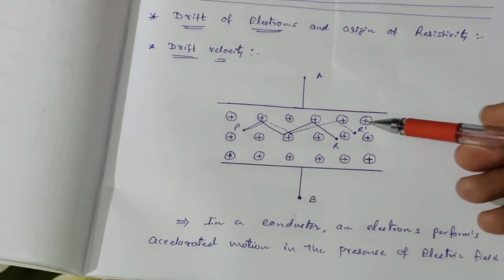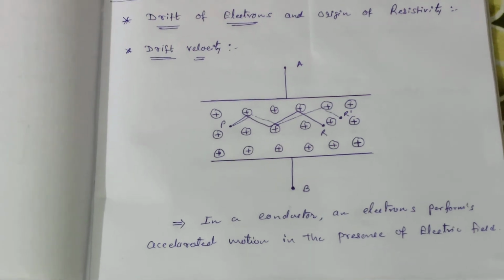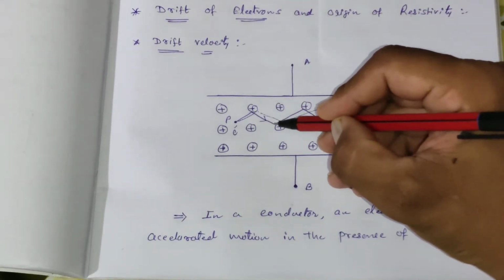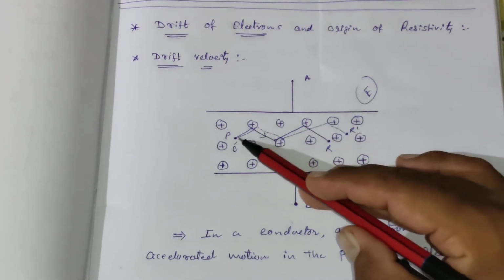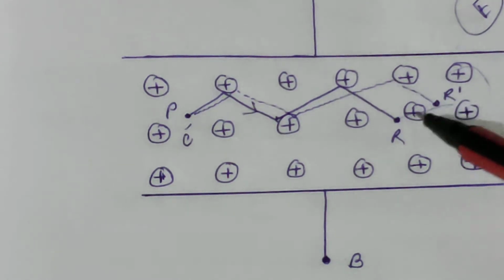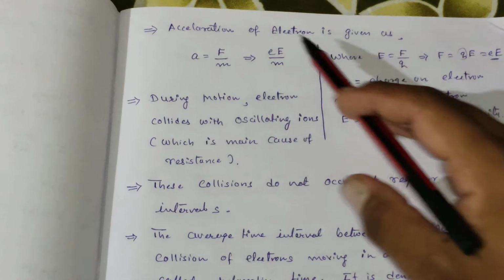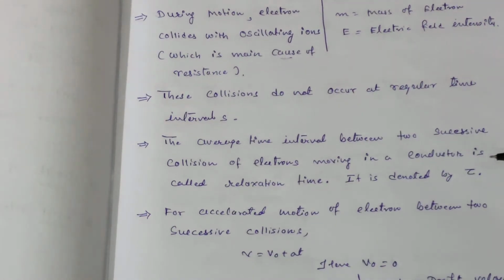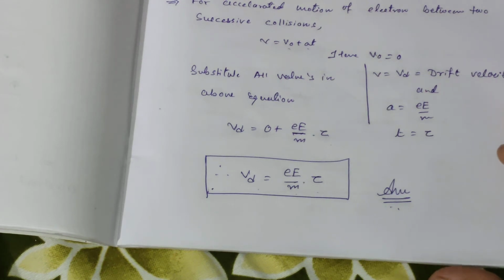Drift Velocity|| chapter 3|| physics 12 science.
Nice thoery watch it.
And this is beginning of drift Velocity